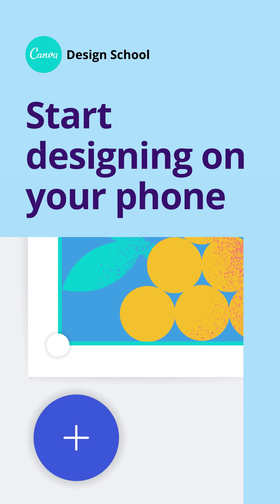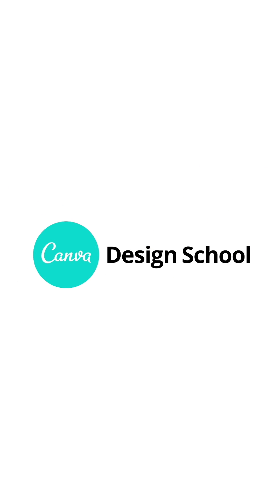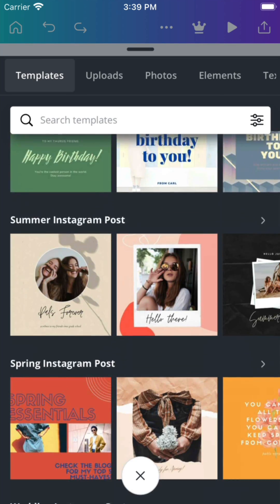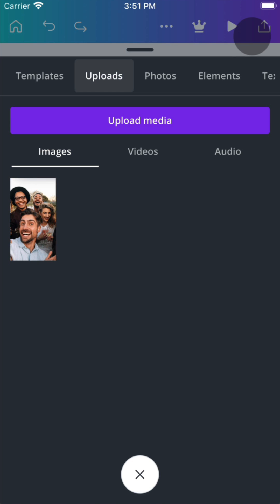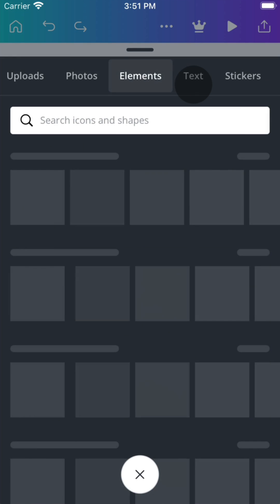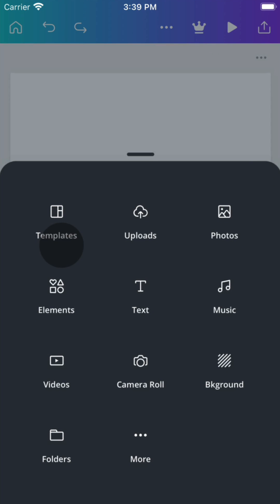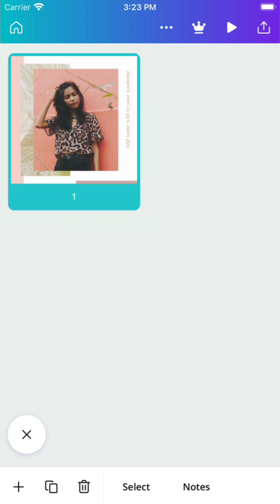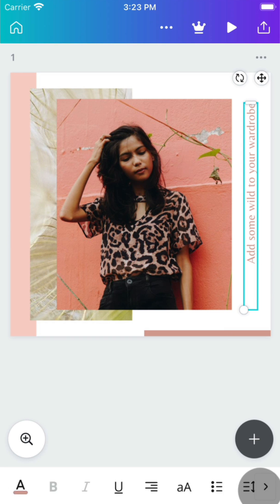Start designing on your phone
Let's discover the editor from your phone, learn how to add a template and design ingredients to kickstart your creativity.